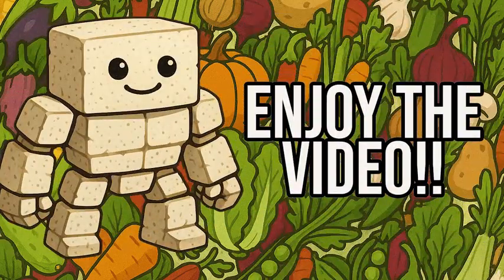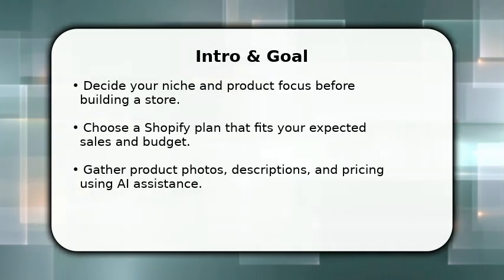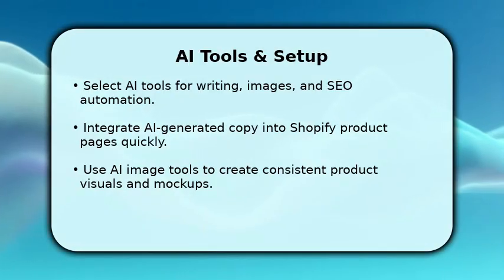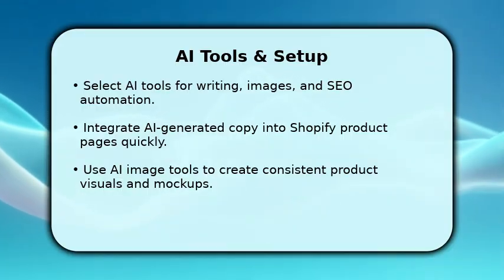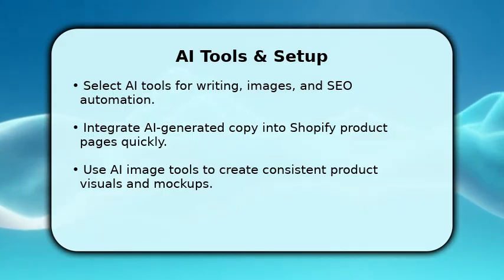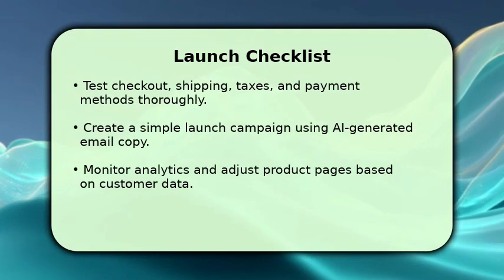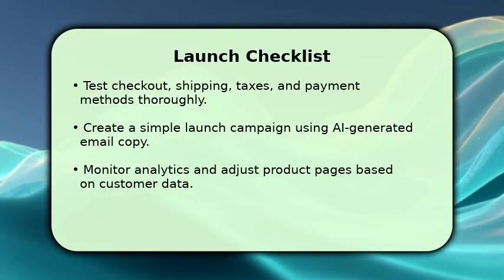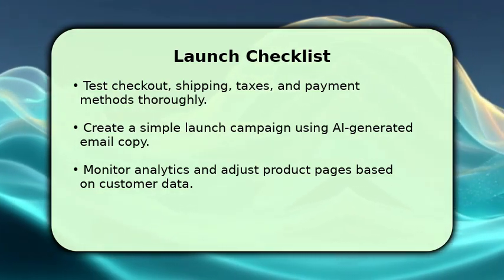How To Make Shopify Store Using AI - Step By Step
How To Make Shopify Store Using AI - Step By Step | 🧦 Life’s too short for cheap socks — go Darn Tough with a lifetime warranty ▸

In this comprehensive guide, we'll walk you through the step-by-step process of creating a Shopify store using artificial intelligence. From setting up your online store to optimizing it for sales, we'll cover everything you need to know. Whether you're a seasoned entrepreneur or just starting out, this video will provide you with the knowledge and skills necessary to succeed in e-commerce.

shopify store creation, ai powered ecommerce, step by step guide, shopify setup tutorial, ecommerce business ideas, online store creation, artificial intelligence in commerce, shopify store optimization, e-commerce marketing strategies